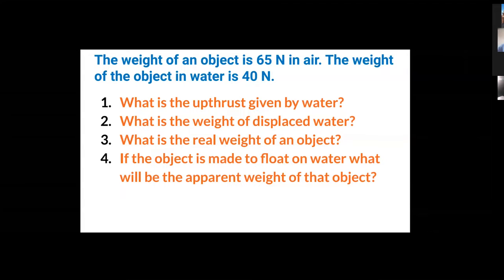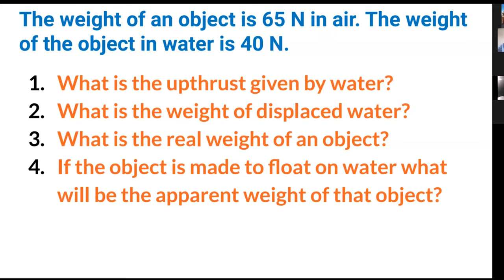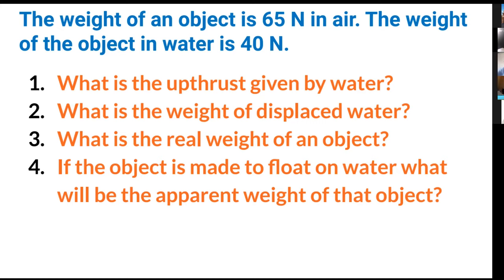18. Class 10 - Science || Unit 2: Pressure - Part 8 || Atmospheric Pressure